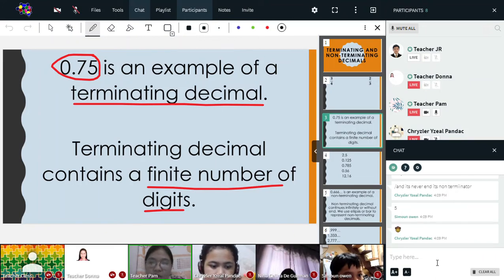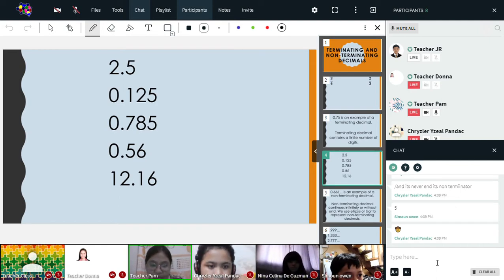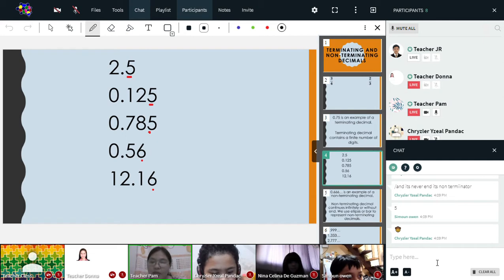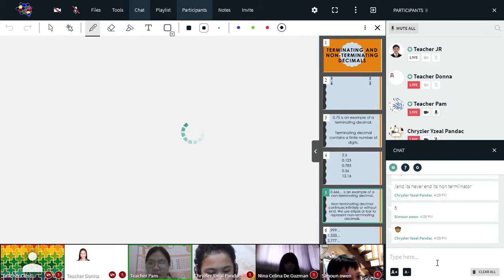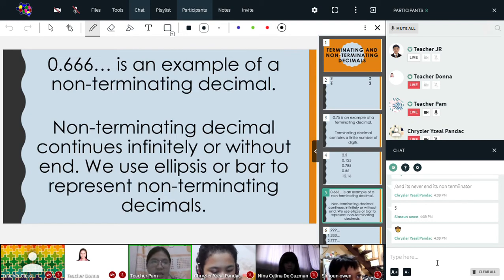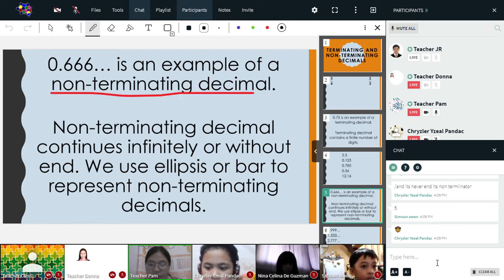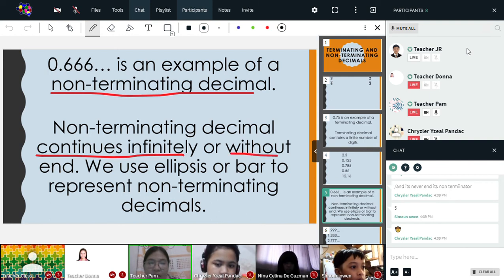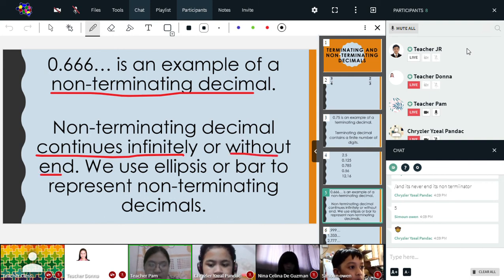Cognitio Online - Math Mastery Class - 2020-06-13 - Grade 6 TThS